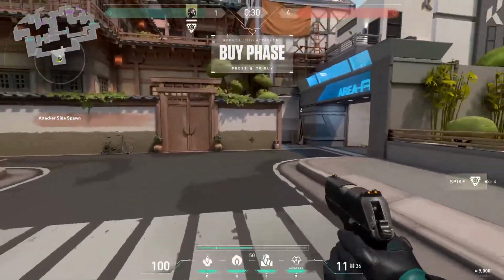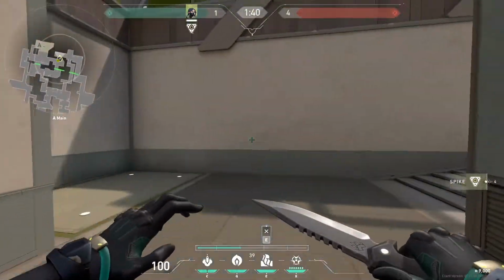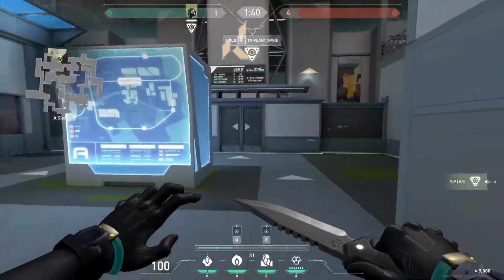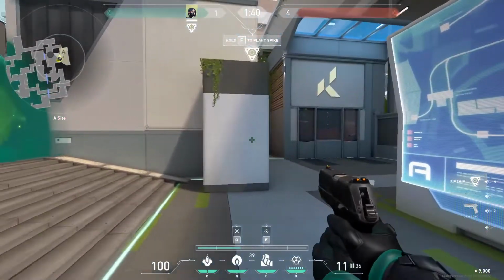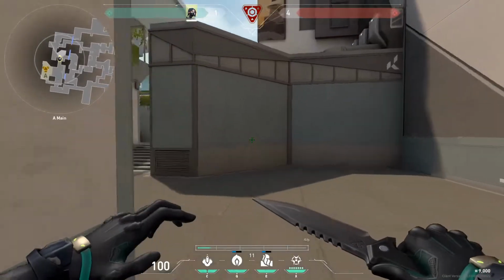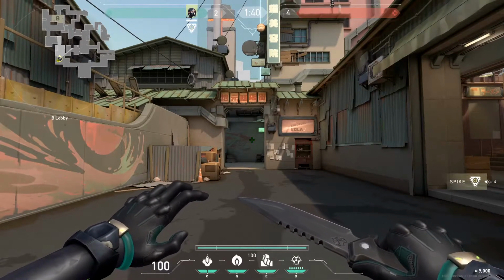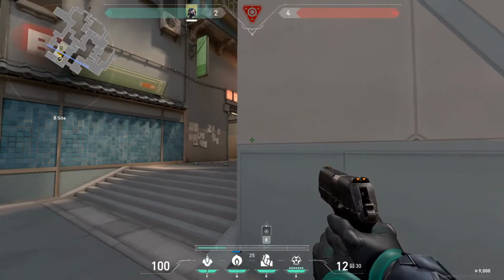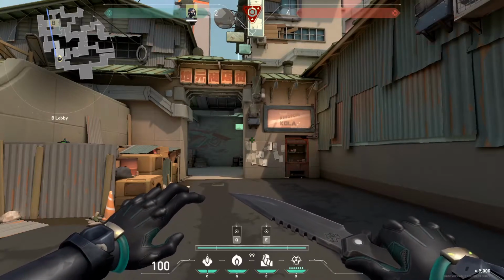Valorant Viper Guide - How To Attack Split (Viper Split)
Want to learn how to push site on Split with Viper? Then be sure to check out this Valorant Viper Executes video for the map split. In this video I will be showing the best viper lineups you should use when pushing onto each site on Split so if you want to learn how to get free spike plants while attacking on the map split then be sure to watch this Valorant Viper Guide - How To Attack Split (Viper Split) video!